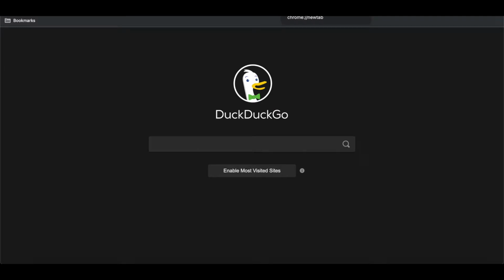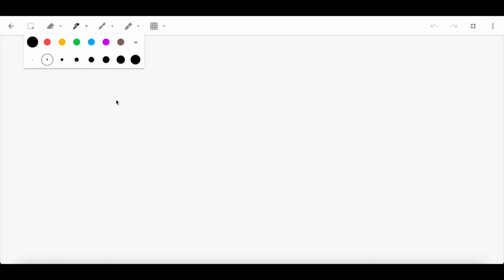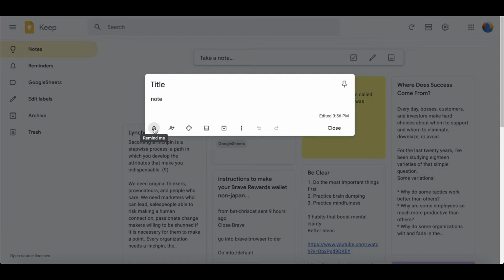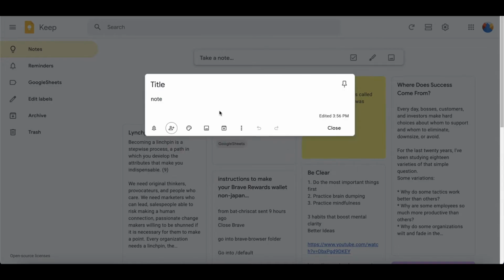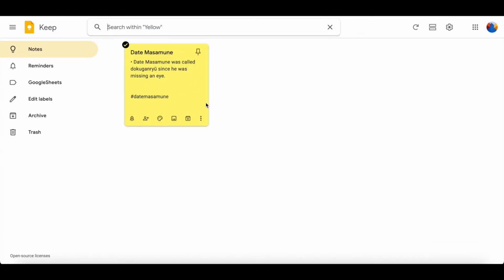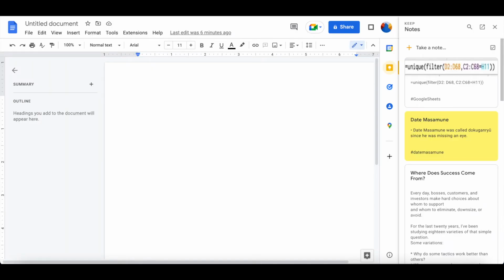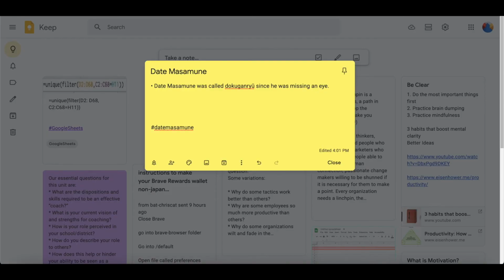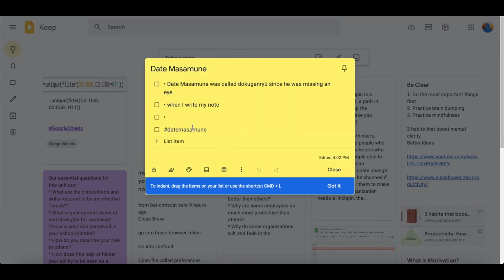How to Use Google Keep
This is a basic introduction to Google Keep and why teachers should have their students use it to stay organized.